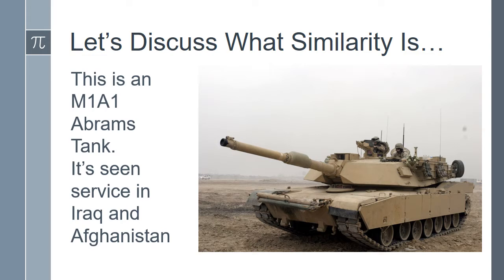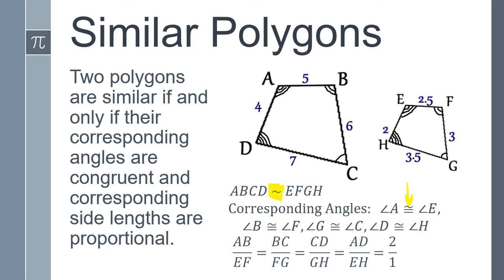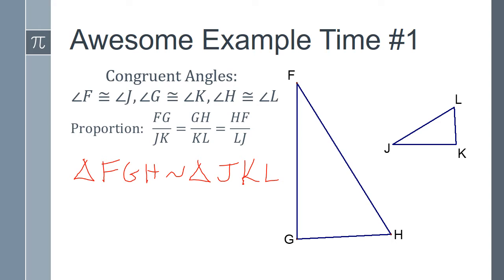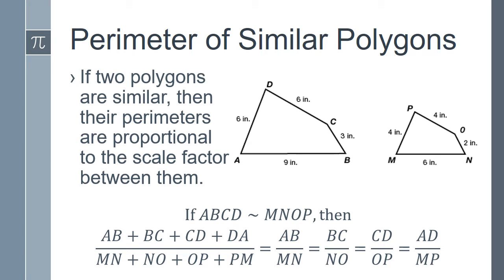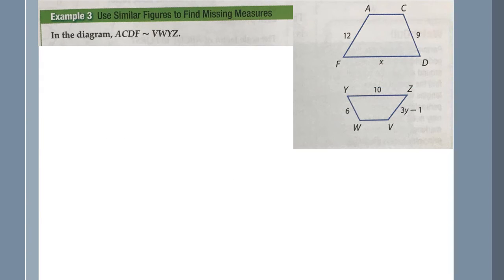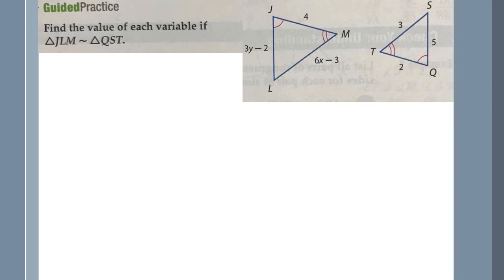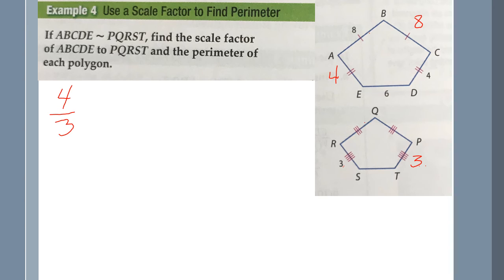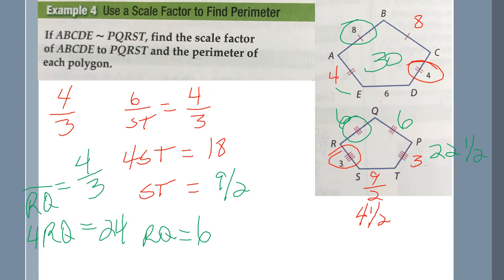7 2 Similar Polygons